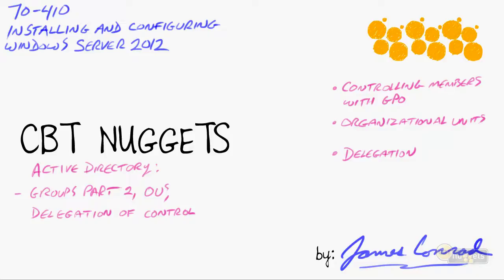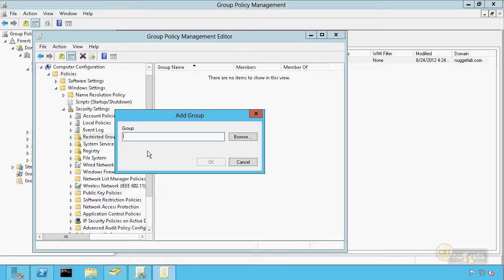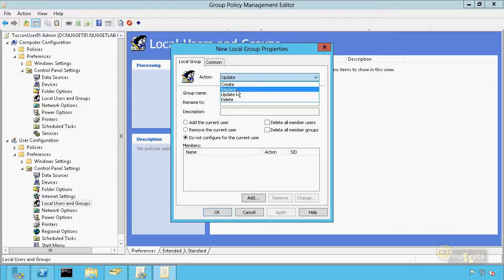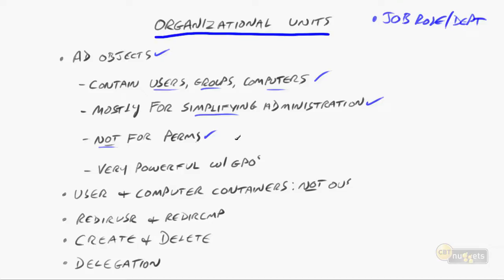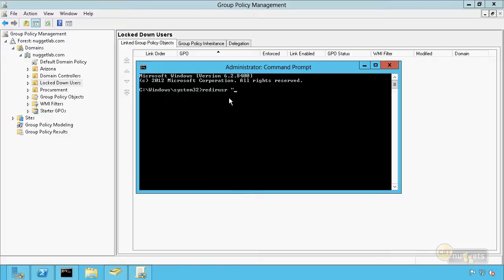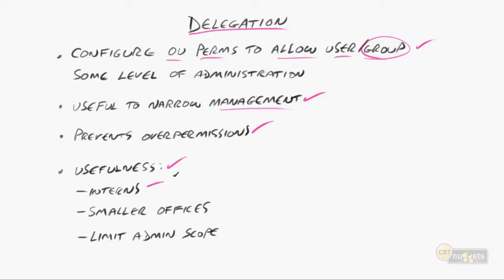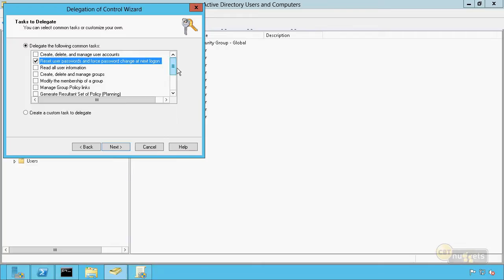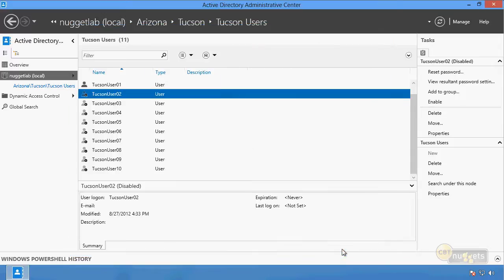Microsoft Windows Server 2012 Active Directory Groups Part 2 Organizational Uni